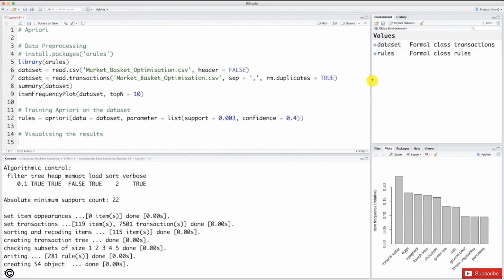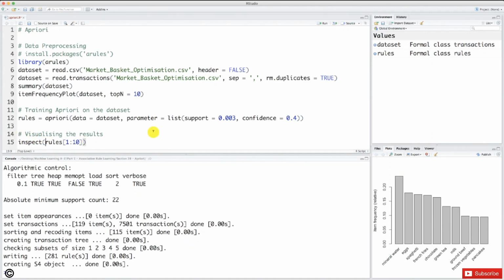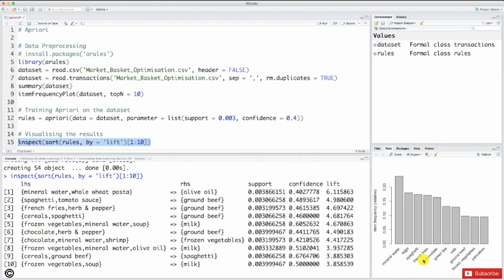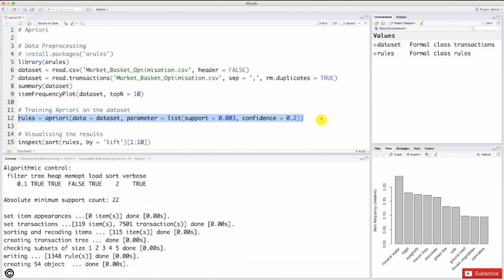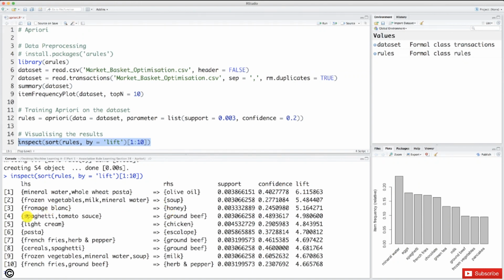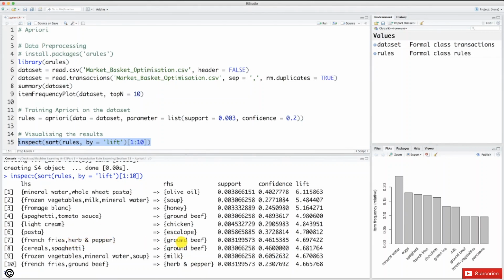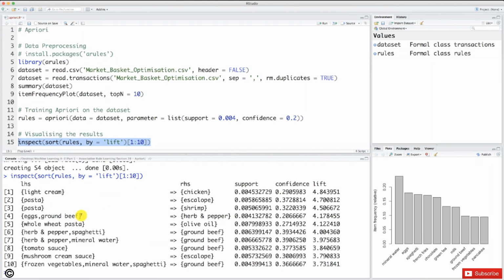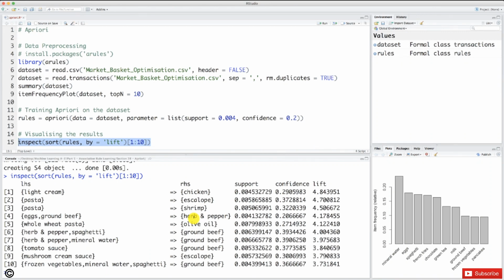Learn Machine Learning | Association Rule Learning - Apriori Algorithm in R - Step 3